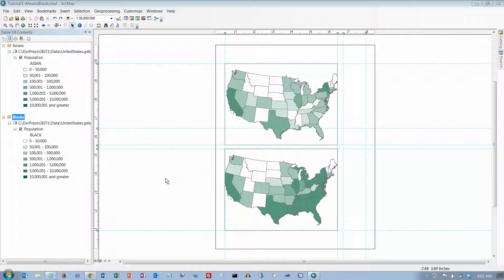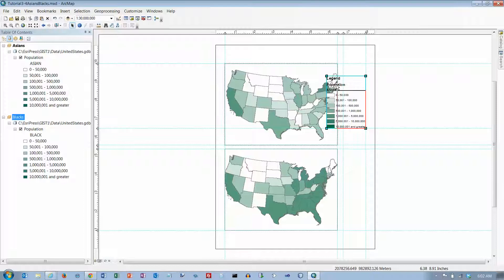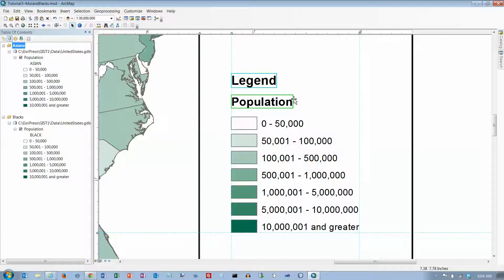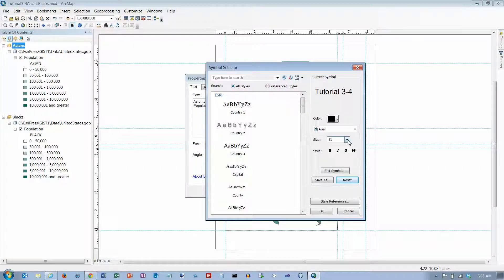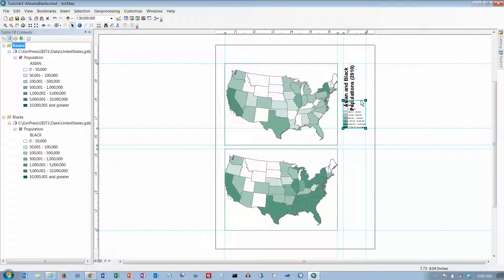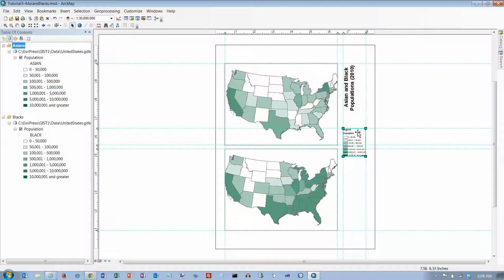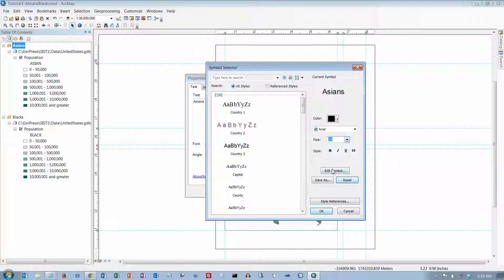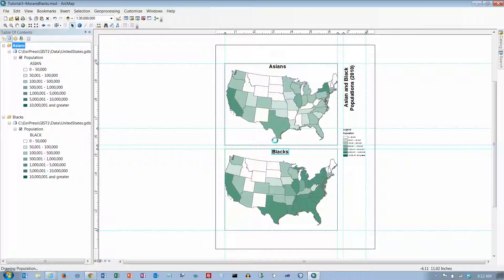ArcMap GIS Tutorial 03-04, Part 2